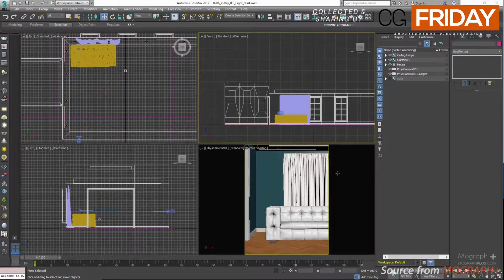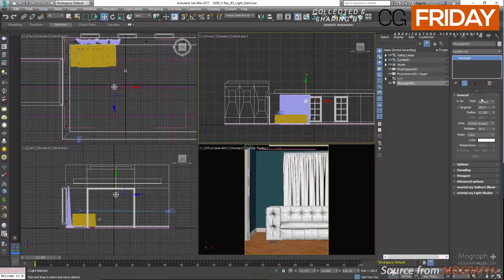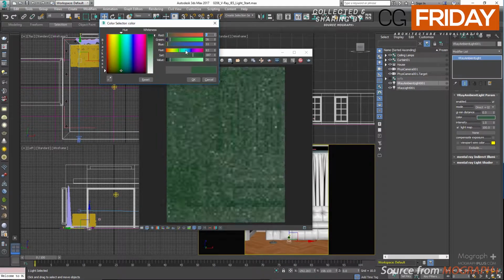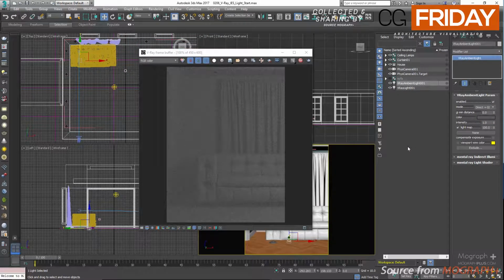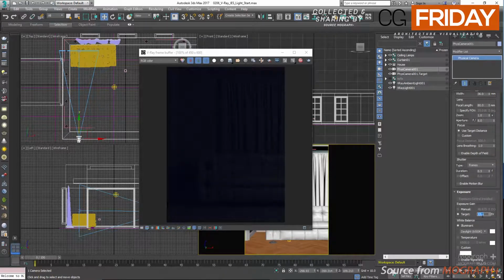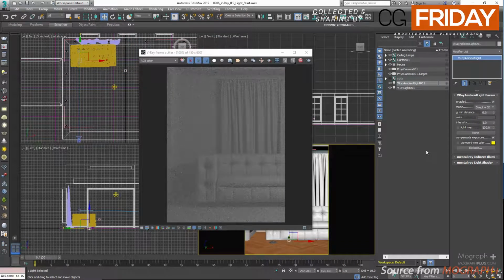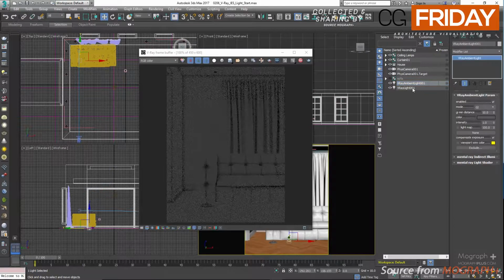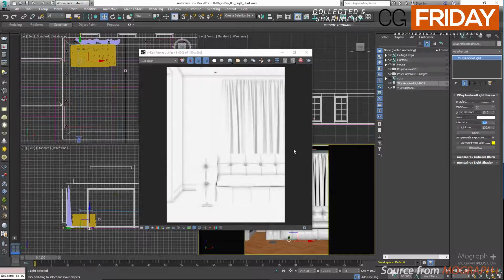CG FRIDAY 027 AMBIENT LIGHT